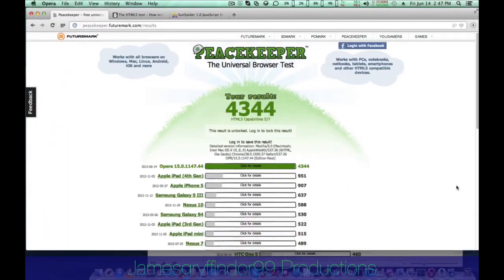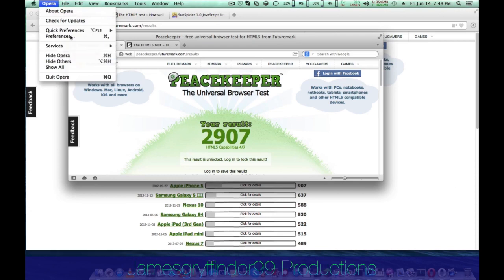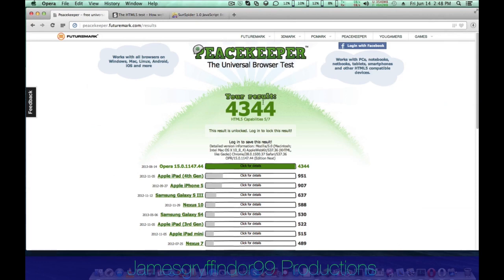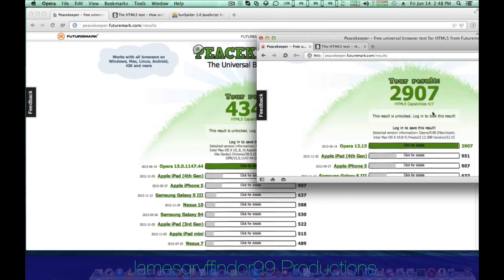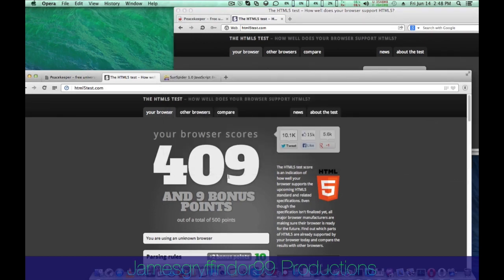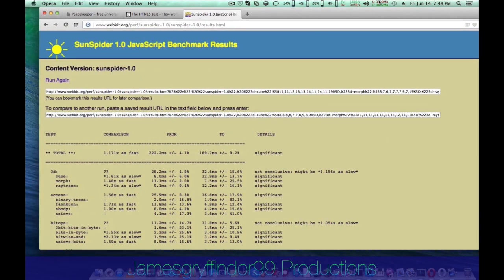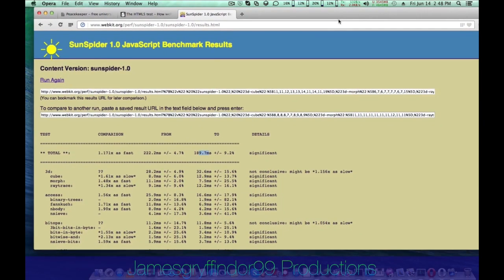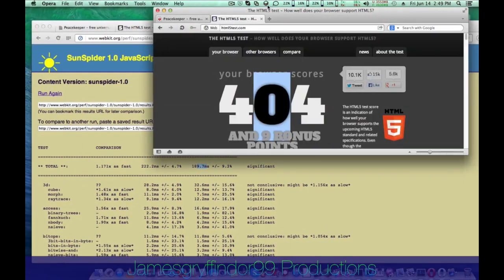Opera 12 vs Opera 15 Benchmarks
In this video, I compare Opera 12 and Opera 15 browsers with benchmarks. Which one will win in benchmarking?